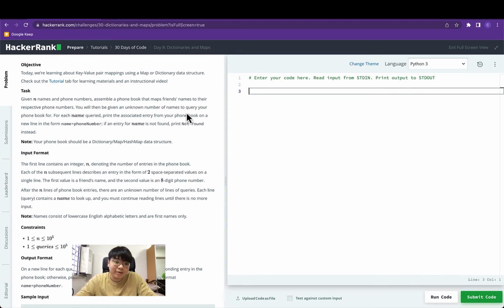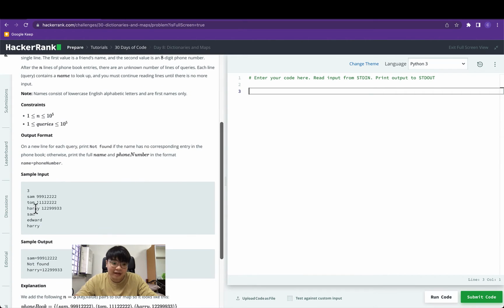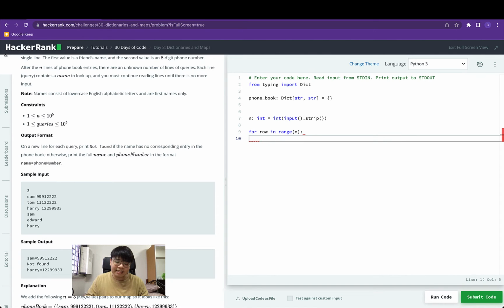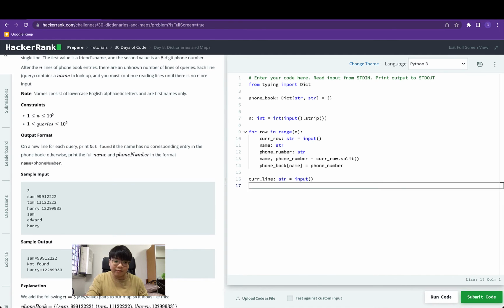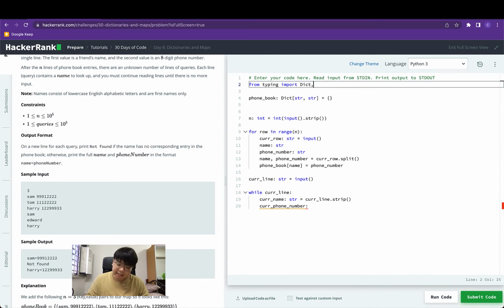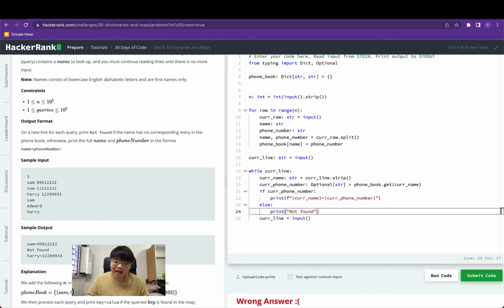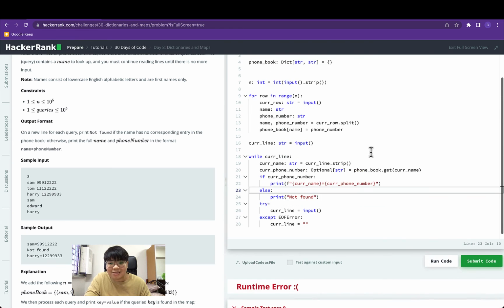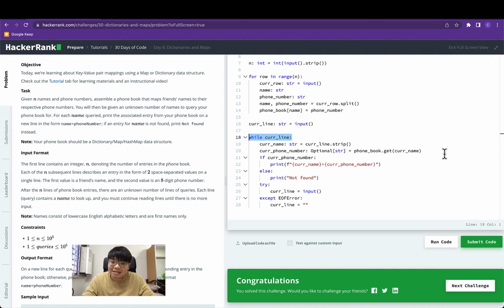Python - Day 8 - Dictionaries and Maps - 30 Days of Code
Concepts:
- Storing a mapping of key (name) - value (phone number) pairings with a dictionary data structure
- Searching for a value given a key with a dictionary
- Splitting a line by a delimiter with some_string.split(delimiter)
- Reading unknown number of lines with a while loop, input(), try catching EOFError, and break